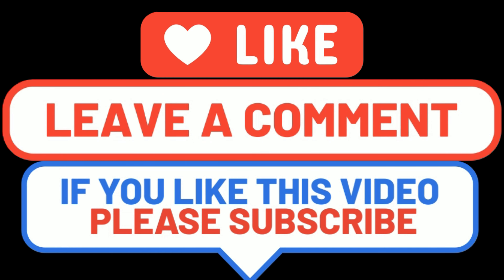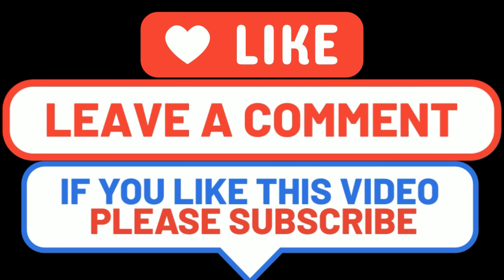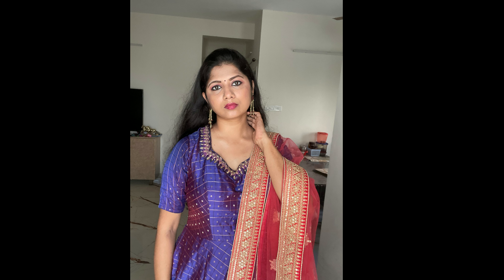தமிழில் - Superaana Festive/Function Makeup Look With Affordable Products | Love the Results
Hi Makkale,
Oru comment podungo :)

Miyuki Creame Matte Lipstick - Fine Wine:

Cheers,
Two States Junction